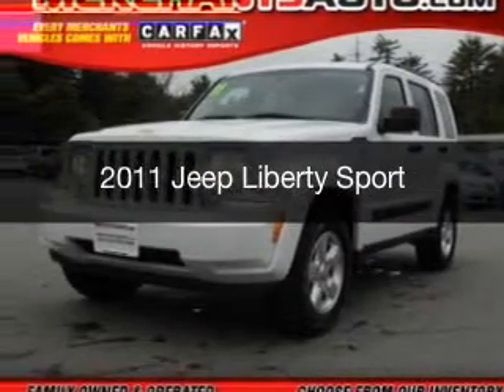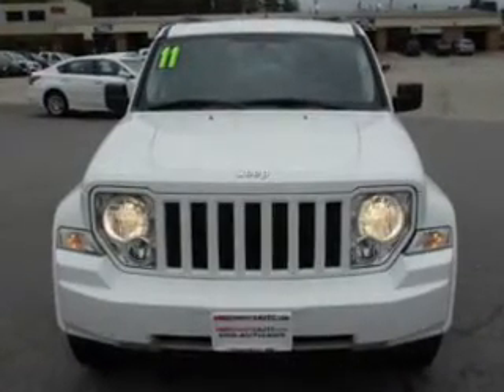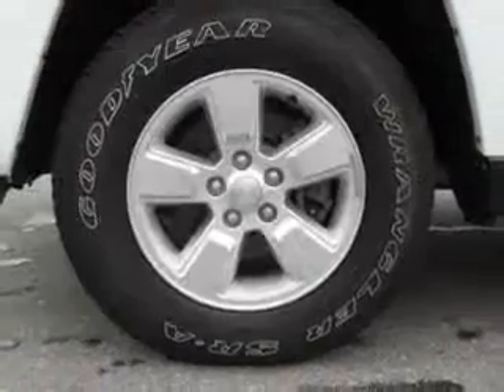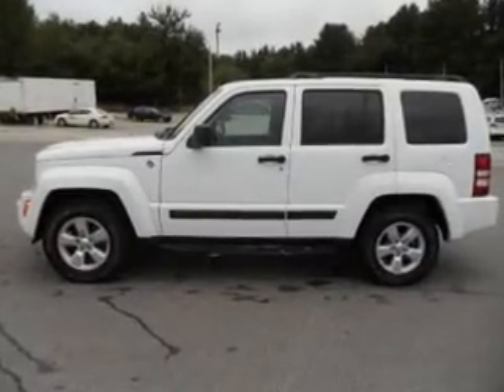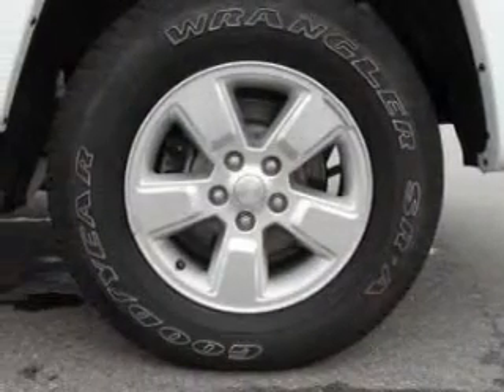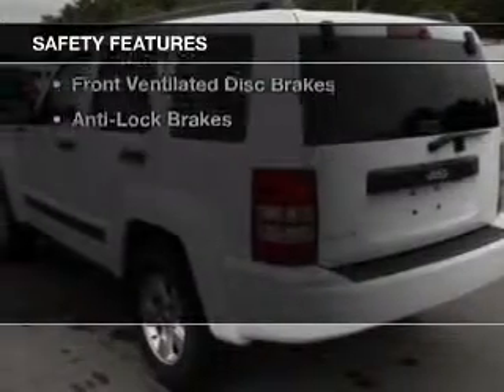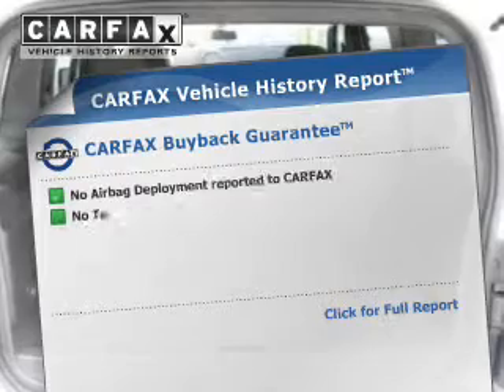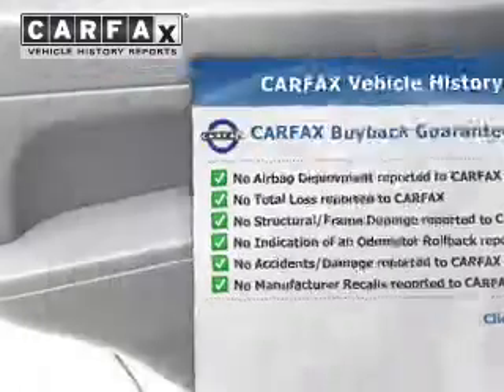2011 Jeep Liberty - Hooksett NH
Phone:
Year: 2011
Make: Jeep
Model: Liberty
Trim: Sport
Engine: 3.7 liter 6 cylinder 12 valve MPFI SOHC
Transmission: 4-Speed Automatic
Color: Bright White Clearcoat
Mileage: 53047
Address:
1278 Hooksett Road